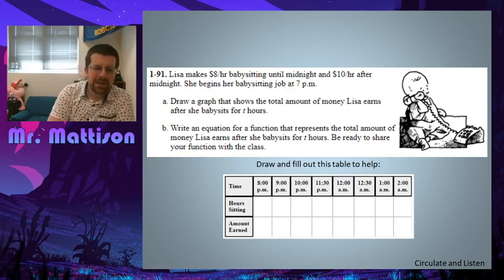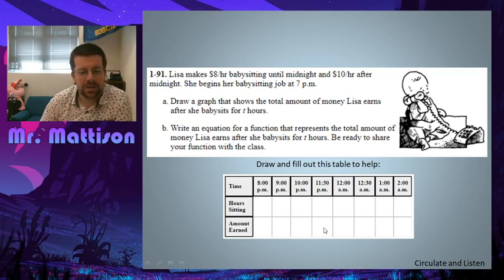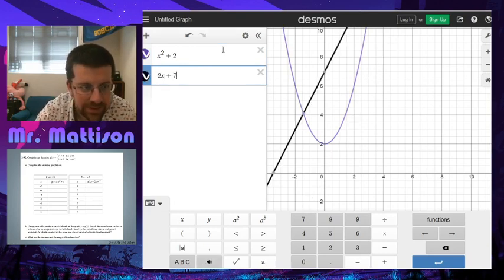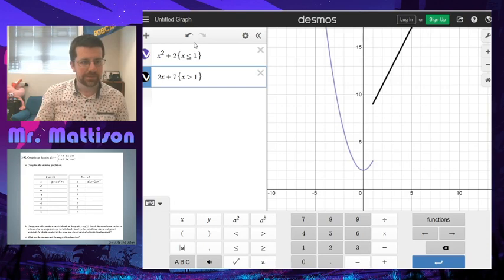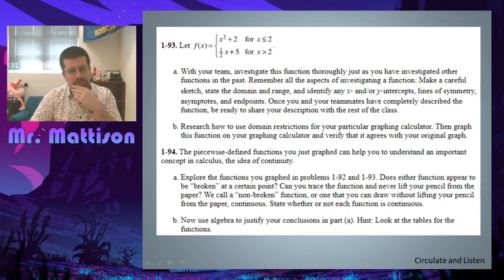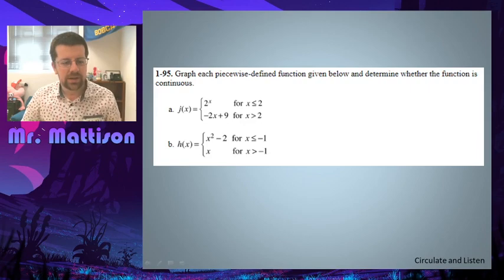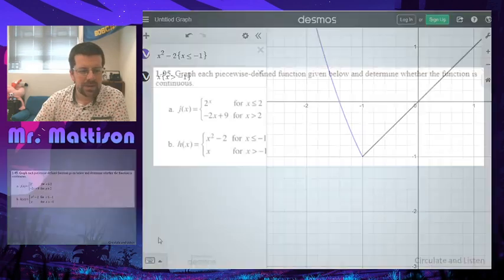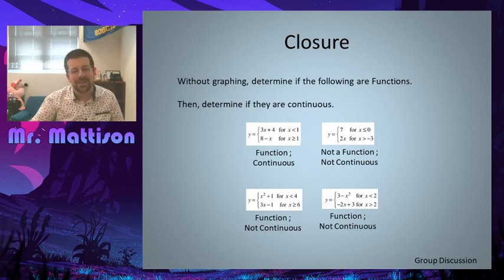PreCalc 1 2 3 Video